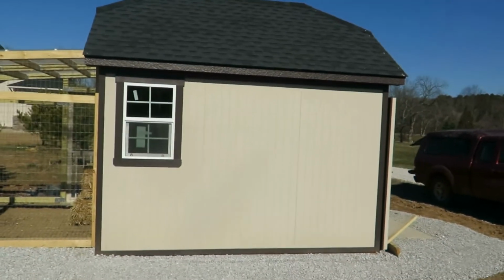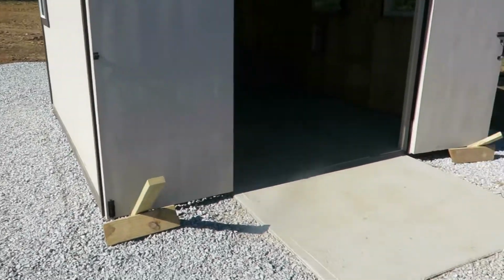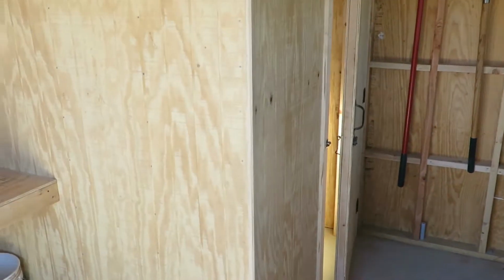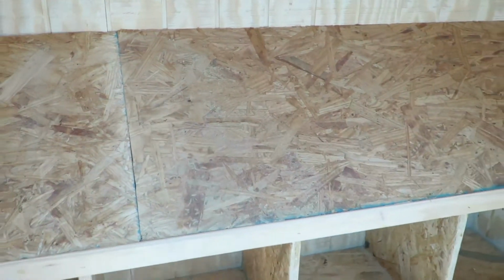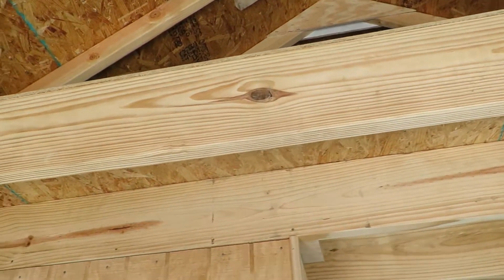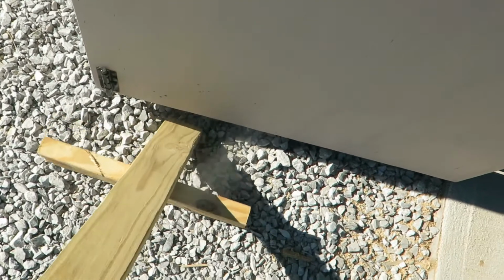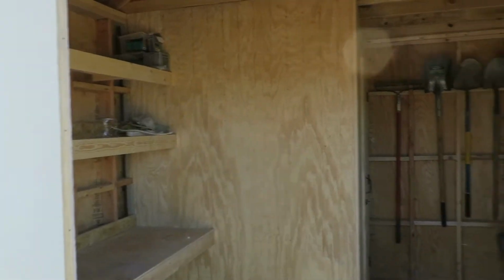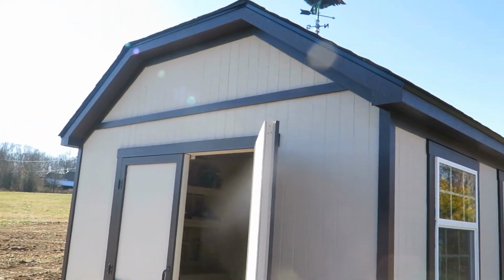Eps.#26 Building an Outbuilding with a Chicken Coup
The Tennessee Frugal Craftsman shows how he built a baby barn with a jenkins head roof and a chicken coup with roosts. This is part three of his work on a friend's property started during the Christmas break. The two earlier videos show the 6-foot fenced garden area and the chicken run.